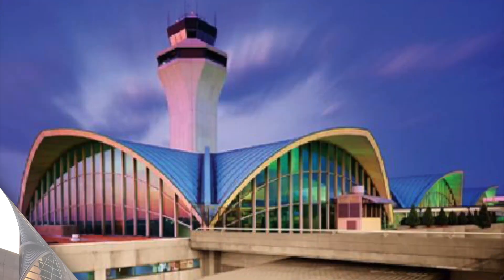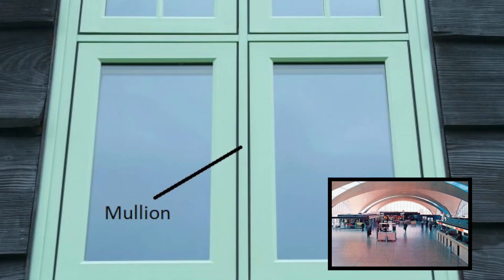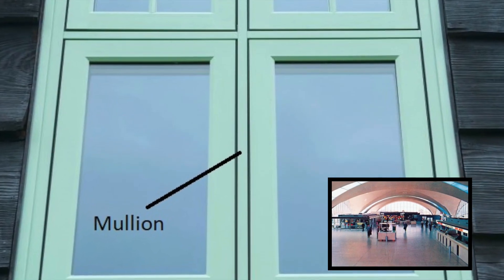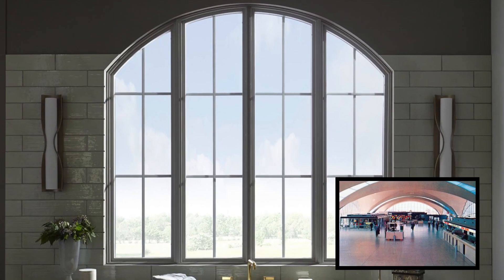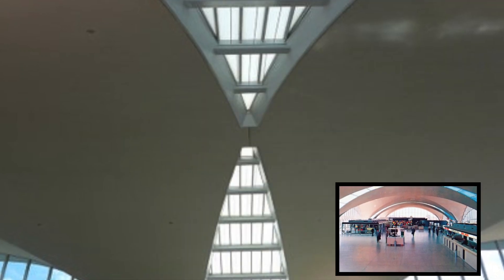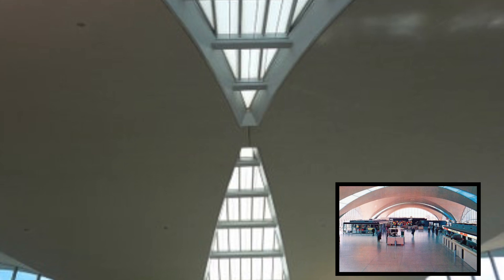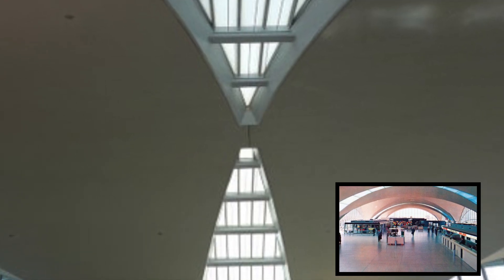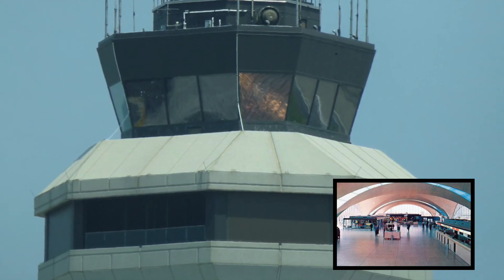AUDREY Lambert Airport Documentary